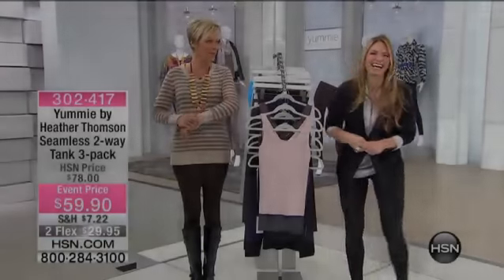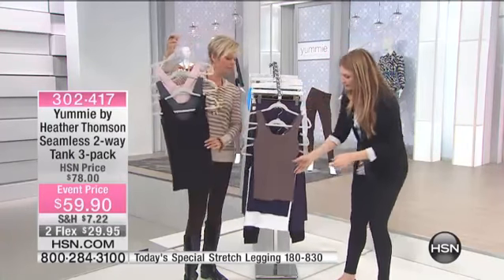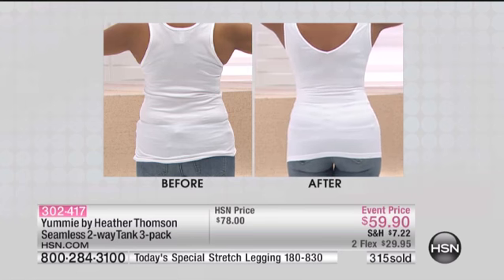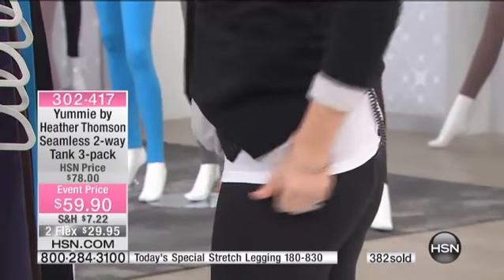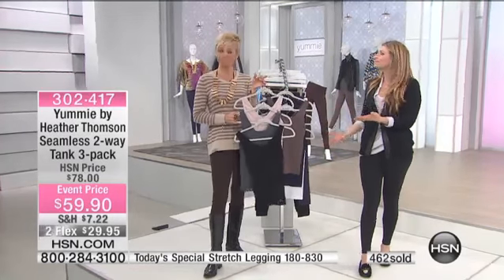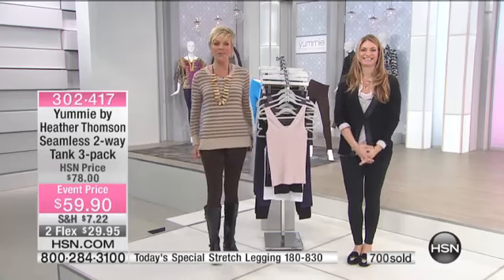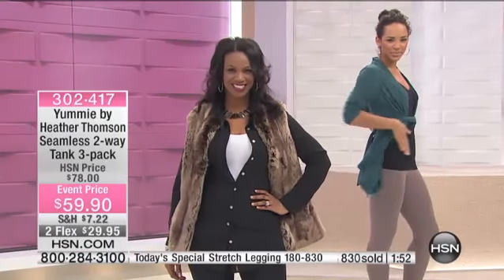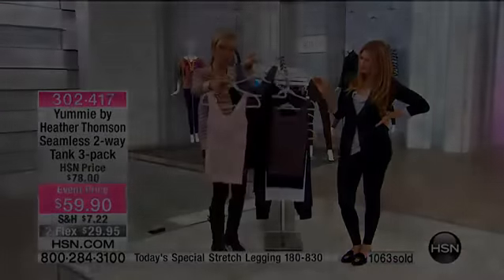Yummie by Heather Thomson Seamless 2way Tank 3pack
Create the figureflattering form you love in an instant. Pullon this reversible tank for a seamless look that works well under a variety of tops.